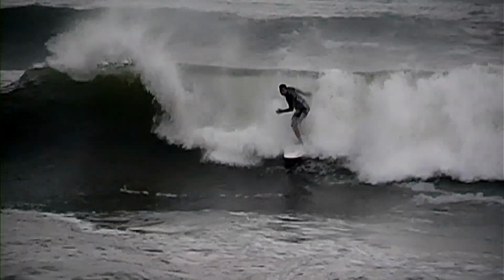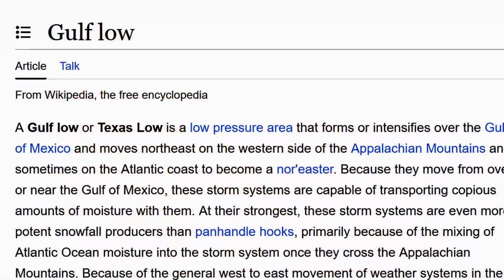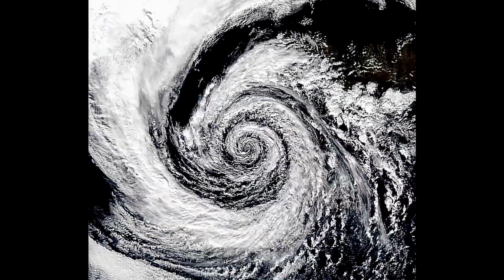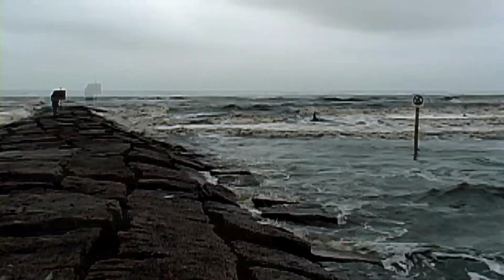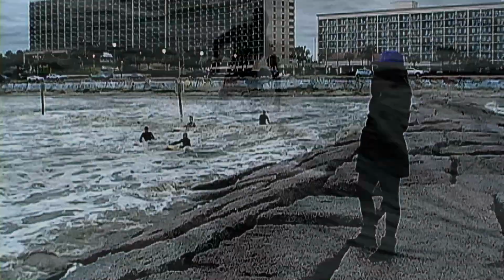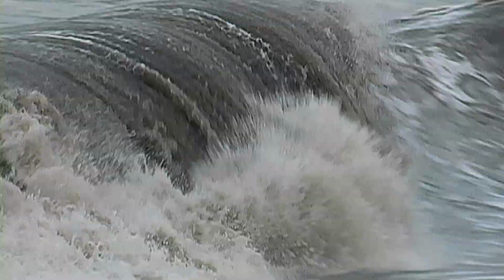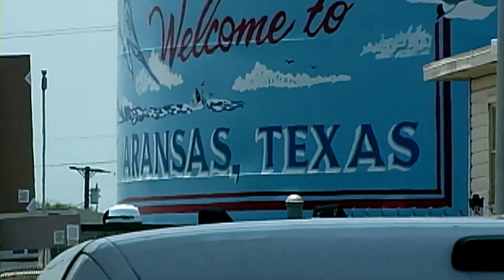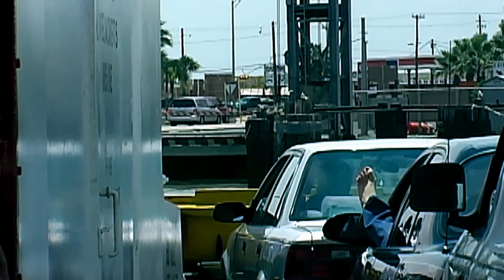Good Sized Winter Waves in Texas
Cold fronts create most of the surf in Texas and Hurricanes make most of the news for Texas surfers.  Occasionally though, a cold front passing through Texas will stall in the gulf and it's remnants will form into a low pressure system.  Called Gulf lows or Texas lows, they're similar to tropical storms only not as strong and cold instead of warm.  Normally they move off to the east and northeast fairly quickly, away from the coast, giving them less time over water and thus they're not as good at making waves as tropical storms.  Sometimes however, a strong one will form and make some good Texas surf.  This video documents one such storm in January, 2009 as the videographer chases the swell from Galveston to Port Aransas Texas.

*All video shot by John Johnson of Local Ocean.